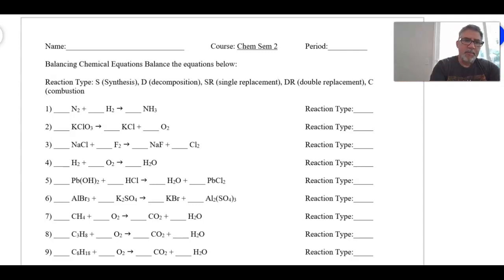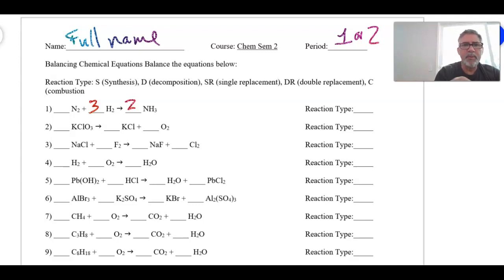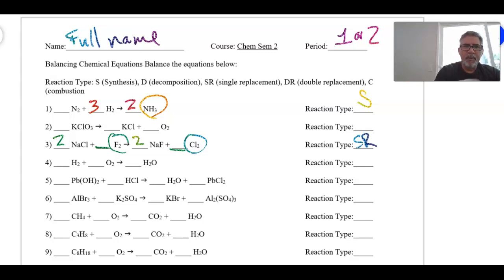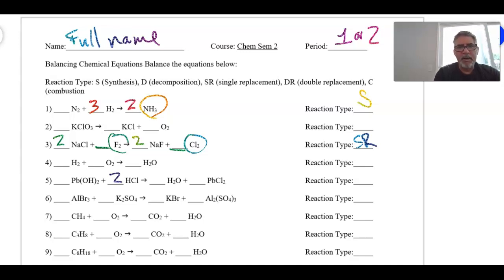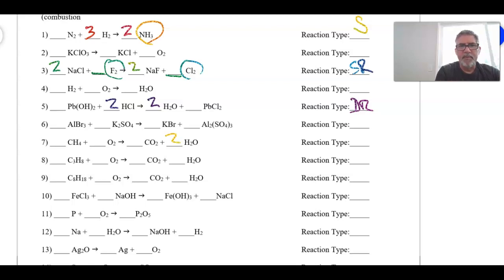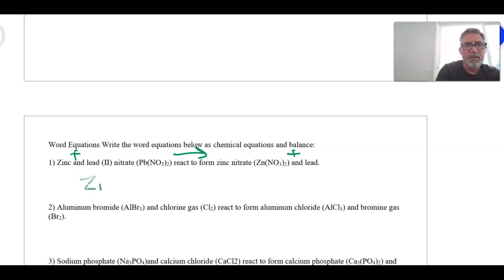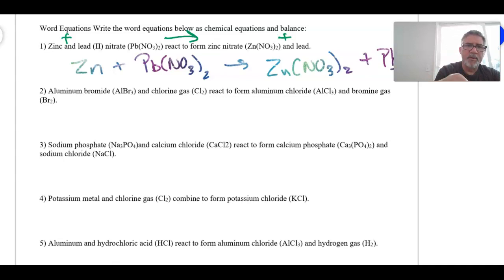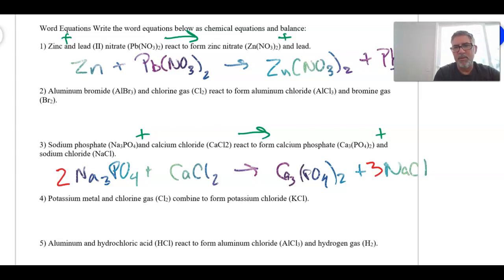Chem Solving Balancing Problems